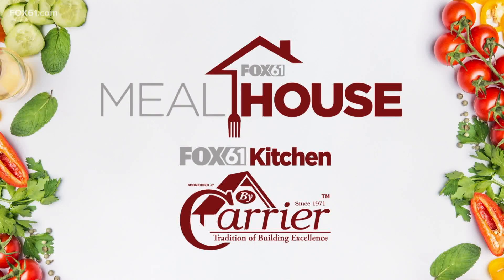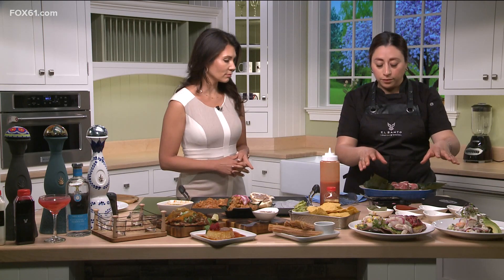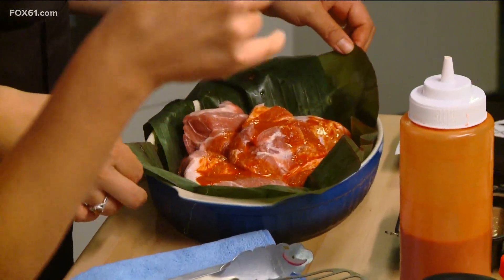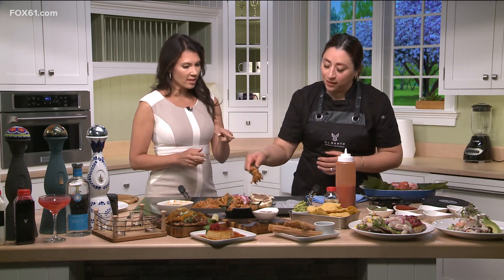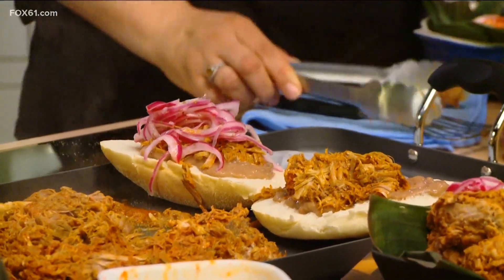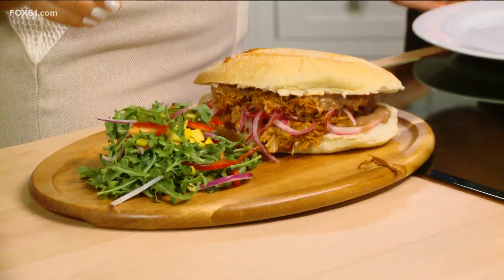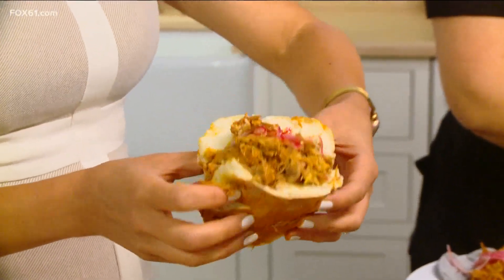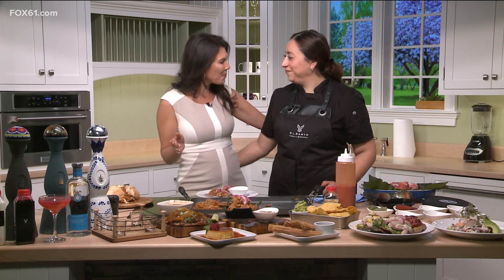El Santo Mexican Cuisine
Cochinita pibil is a Yucatán-style, slow cook marinated pork shoulder. West Hartford's El Santo shares their recipe!